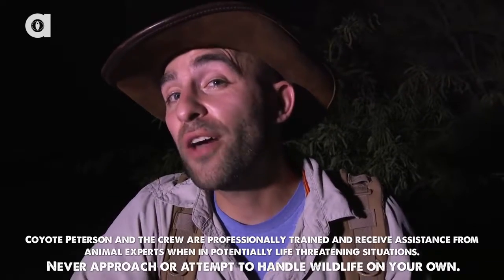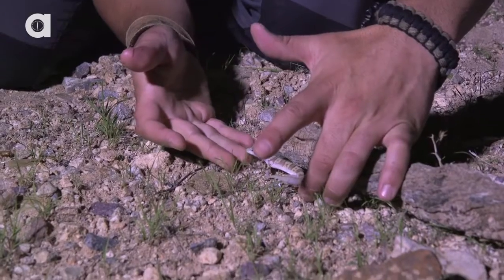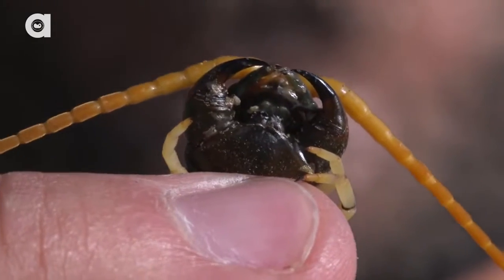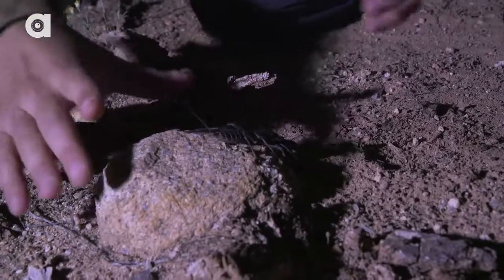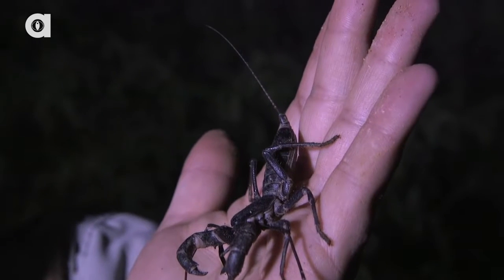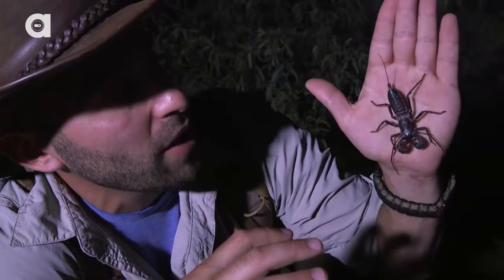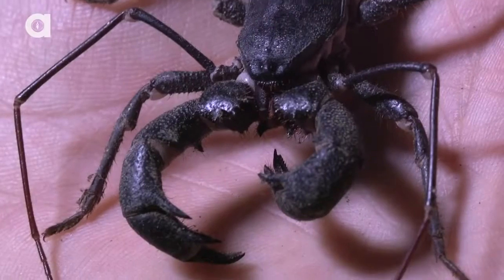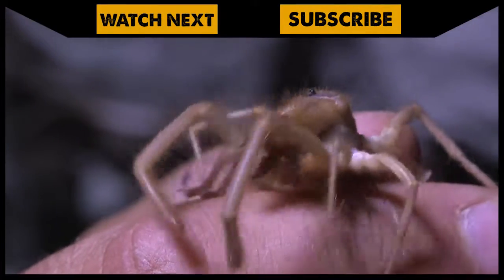Acid Spraying Vinegaroon!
On this episode of Breaking Trail, Coyote has to watch his eyes because the creepy alien-like arachnid he stumbles upon is well known to spray acid into the face of its predators! Yes that's right, this creature sprays ACID!

Aptly nicknamed the Vinegaroon, due to the pungent smell its acetic acid defense gives off, the Giant Whip Scorpion appears as something strait out of a sci-fi movie. However once you get past the large robust pinchers and sprawling hairy legs you will discover this creature is actually quite gentle and nowhere near as aggressive as its stinger clad cousins.

Get ready to get up close with the one and only Vinegaroon!